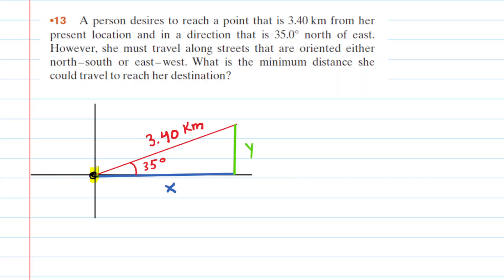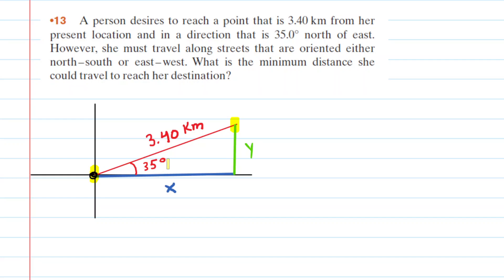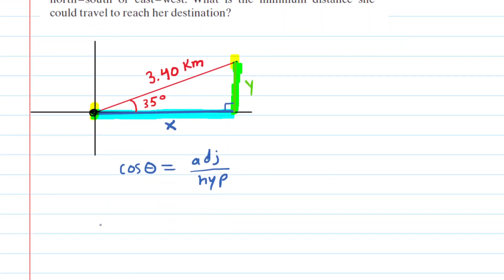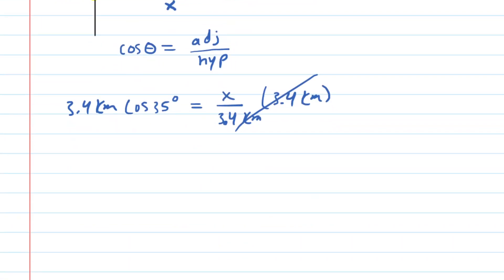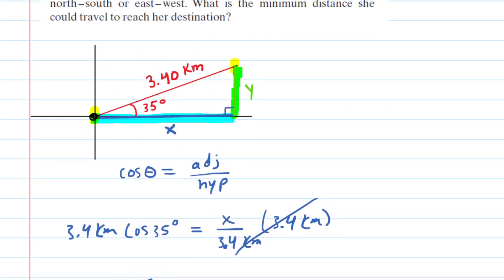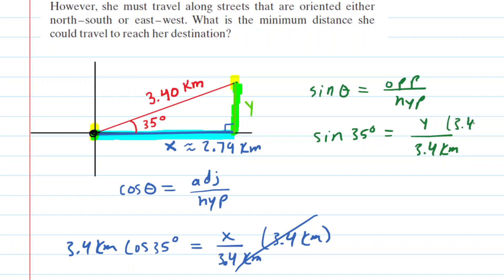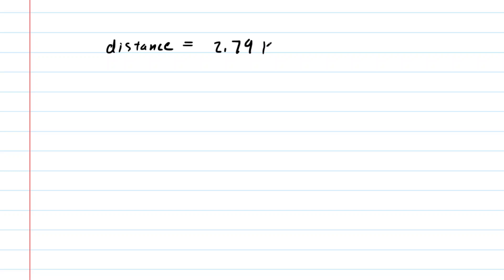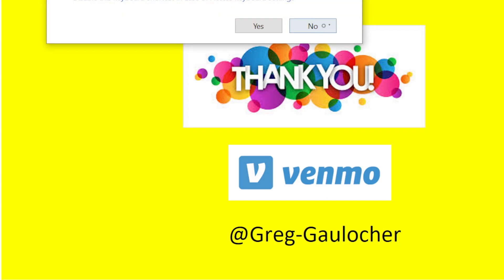A person desires to reach a point that is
A person desires to reach a point that is 3.40 km from her present location and in a direction that is 35.0° north of east. However, she must travel along streets that are oriented either north–south or east–west. What is the minimum distance she could travel to reach her destination?